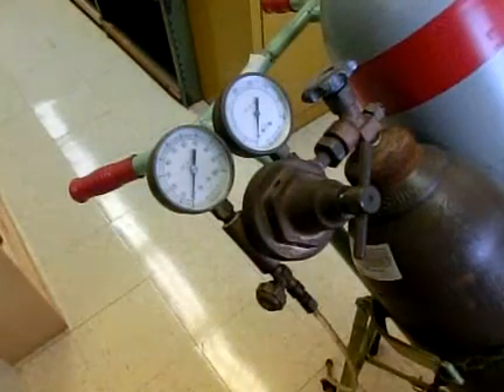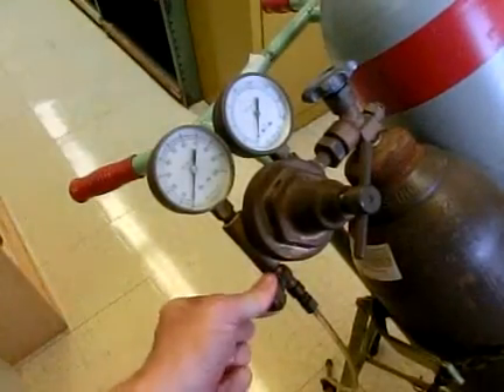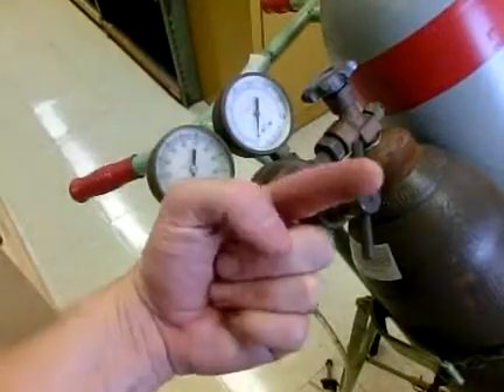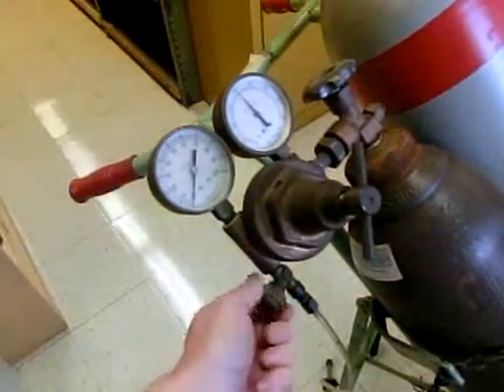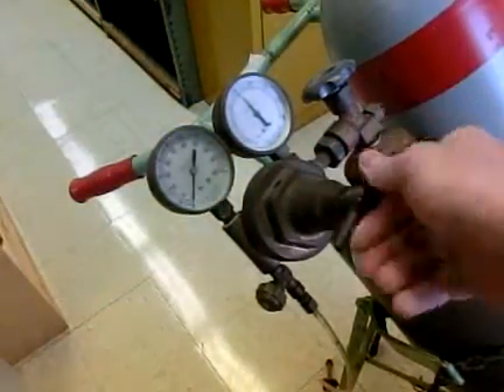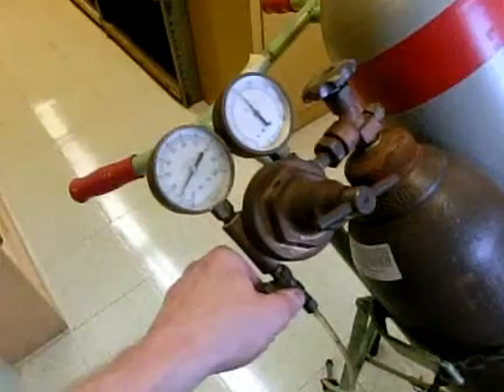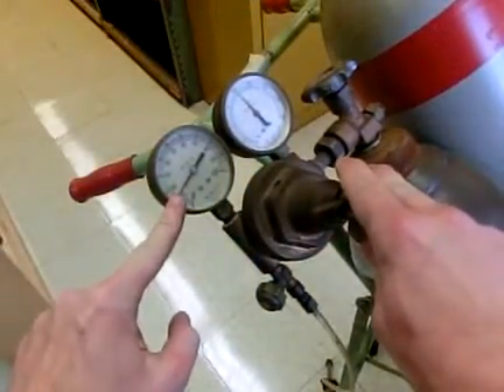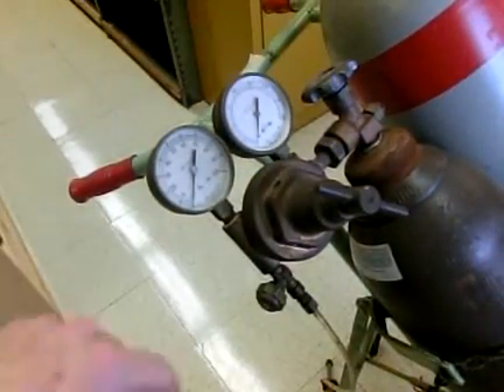How to Use a Pressure Regulator on a Compressed Gas Cylinder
Mr. Panzilius discusses how to get gas safely out of a pressurized cylinder using a regulator.